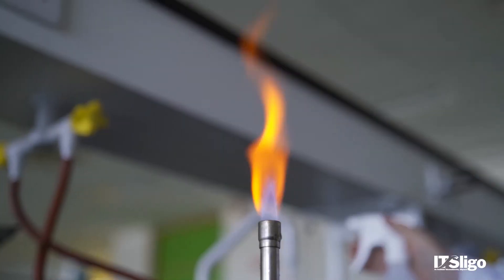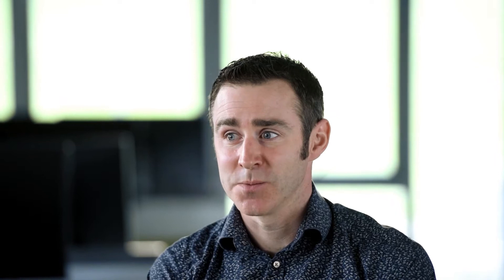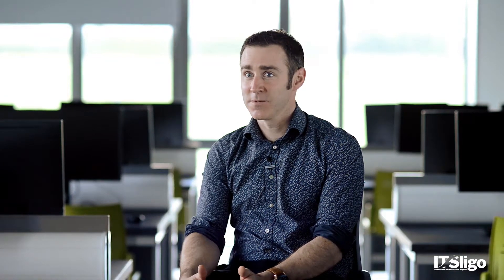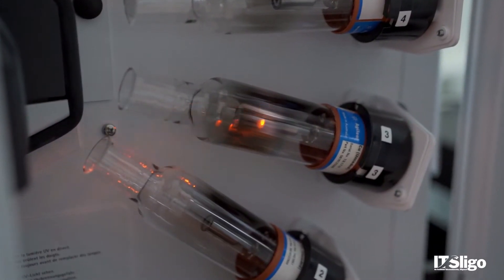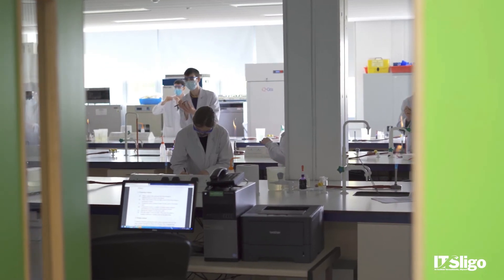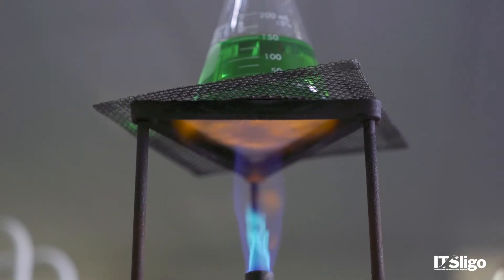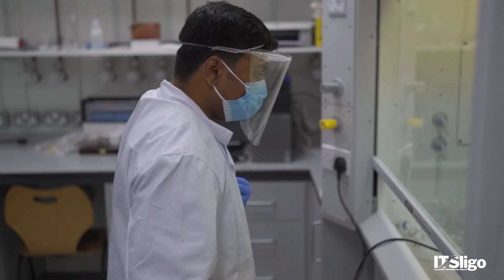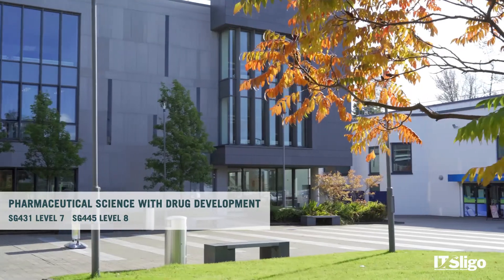Pharmaceutical Science with Drug Development at ATU Sligo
Pharmaceutical Science combines a range of scientific subjects that are vital in the development, discovery and manufacturing of different drugs and therapies. This four-year honours degree course takes a multi-disciplinary approach and includes a work placement. It opens up career opportunities across industries which continue to thrive in a challenging environment.